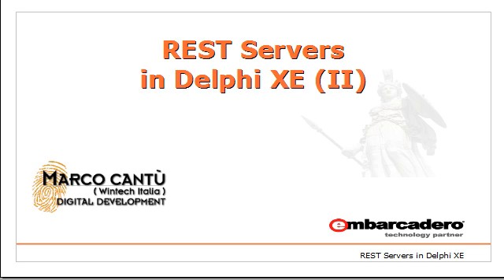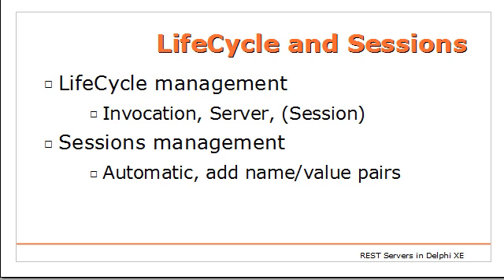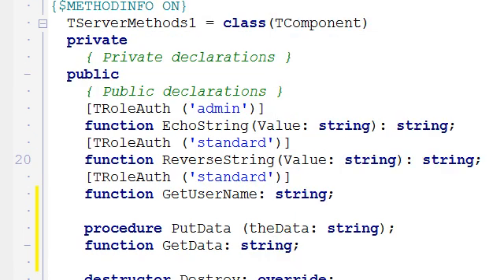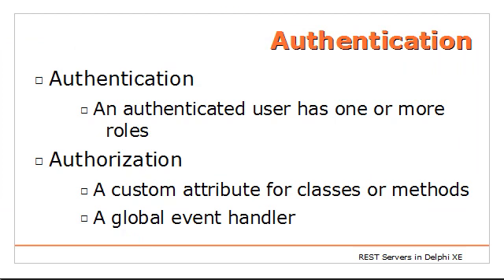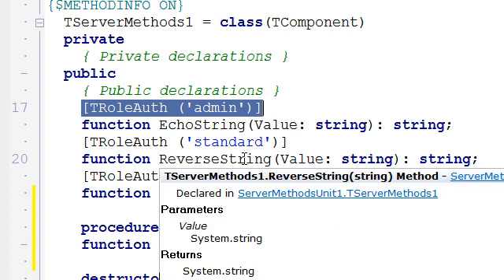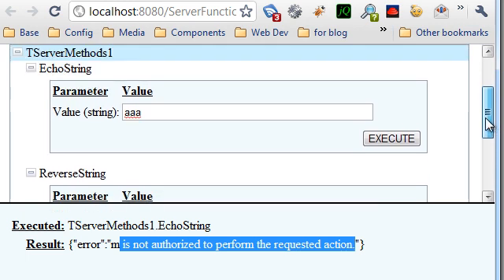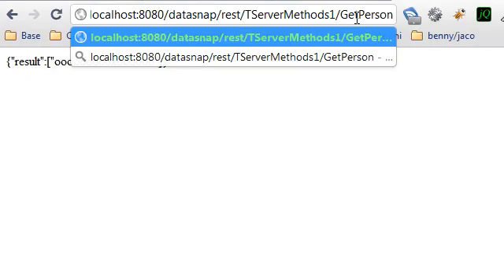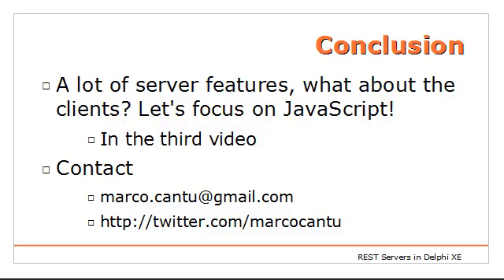REST Servers in Delphi XE Part II - Extending the REST Server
Learn how to extend the functionality of your Delphi REST server and make extensions to the web server created in Part I. Use LifeCycle management and session management, use authentication and authorization, and take advantage of method call features.